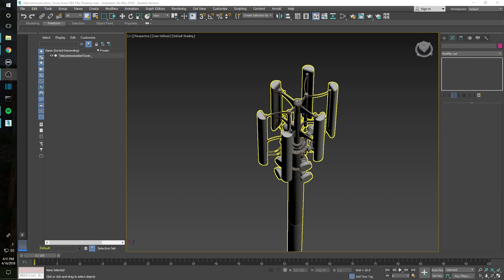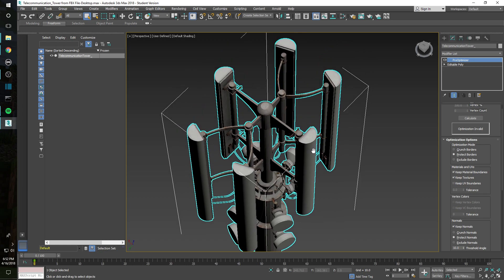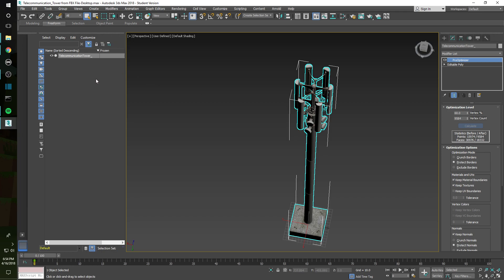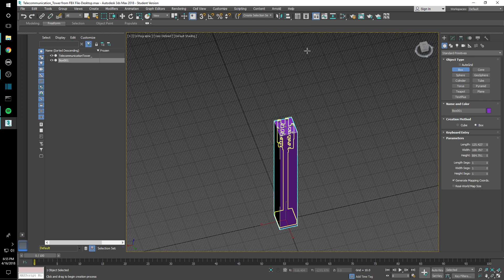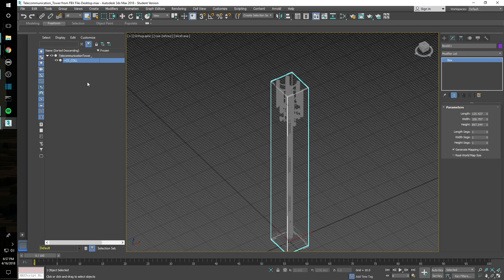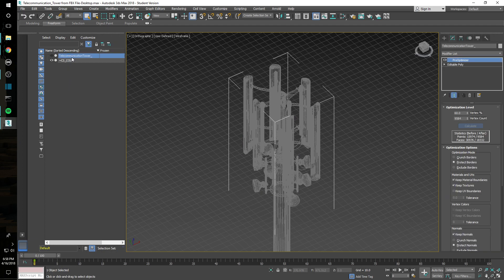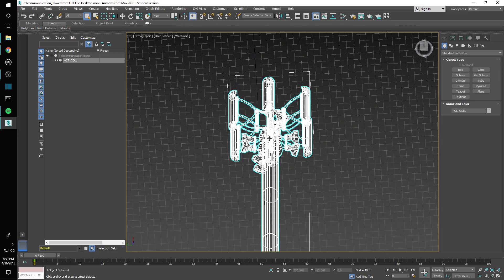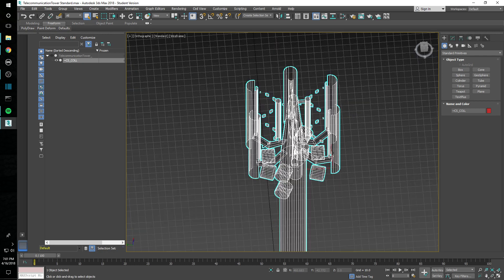Collision Mesh for RealFlight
This tutorial shows how to create a collision mesh for a virtual object to be imported into the RealFlight simulator.